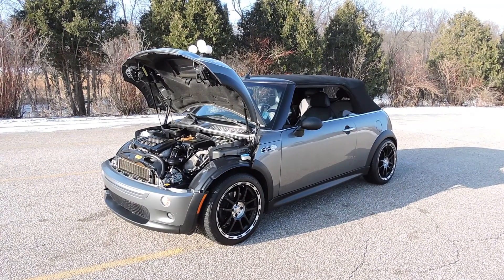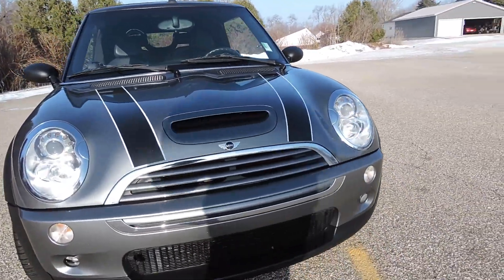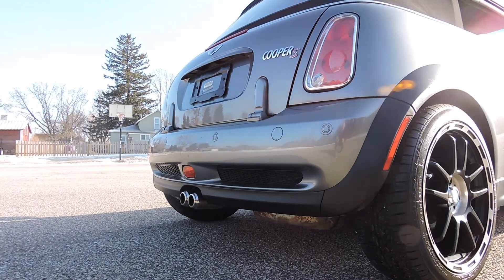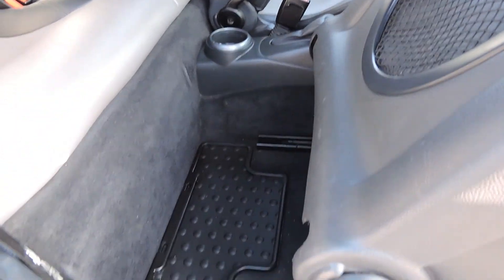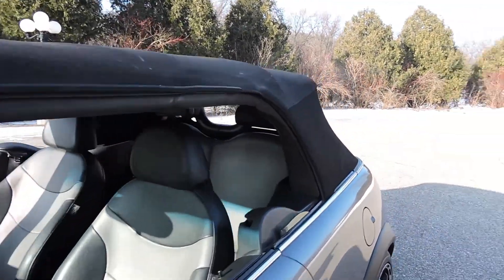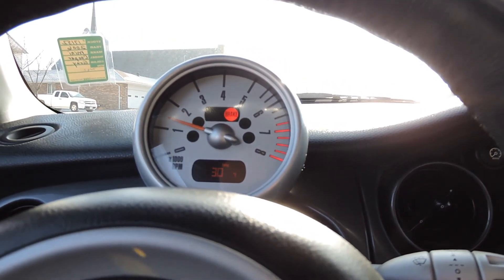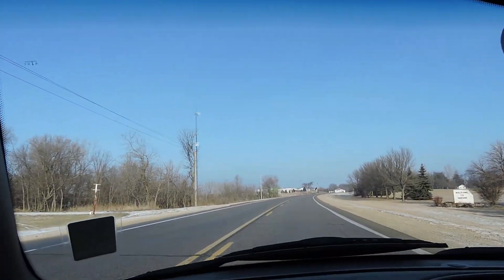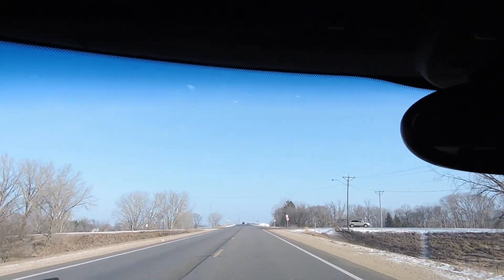2006 mini cooper for sale at www coyoteclassics com